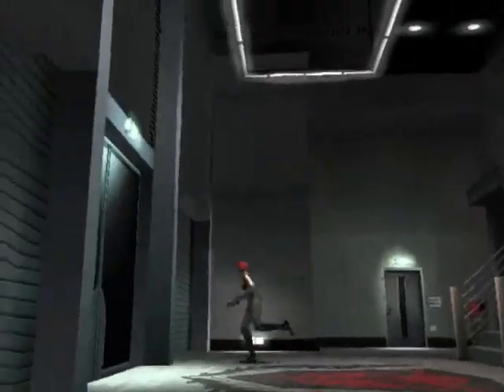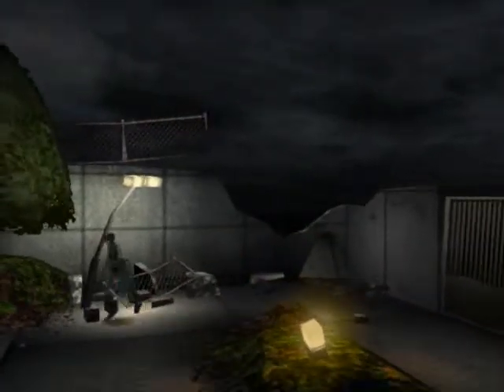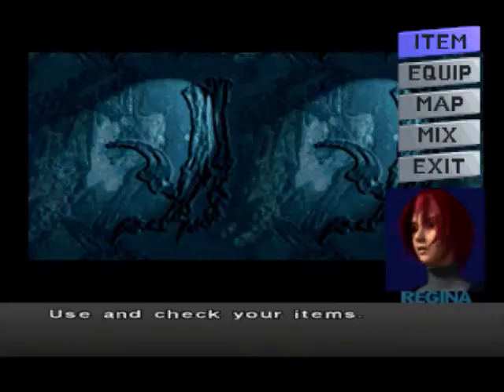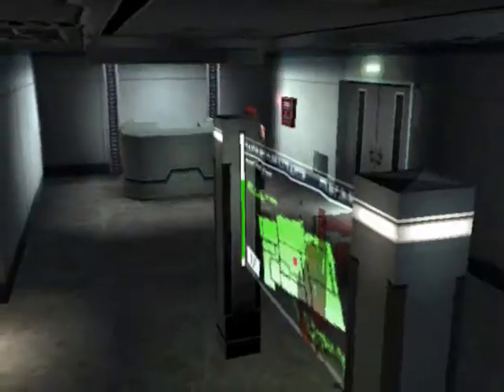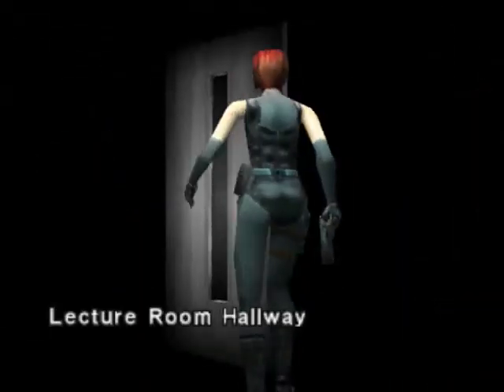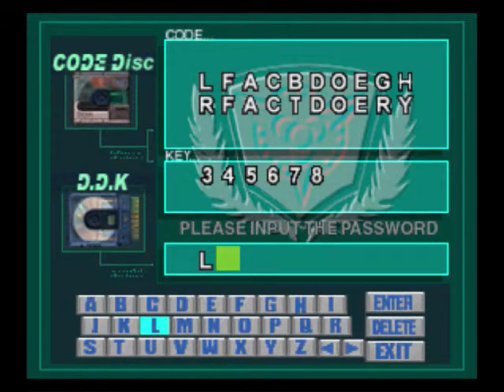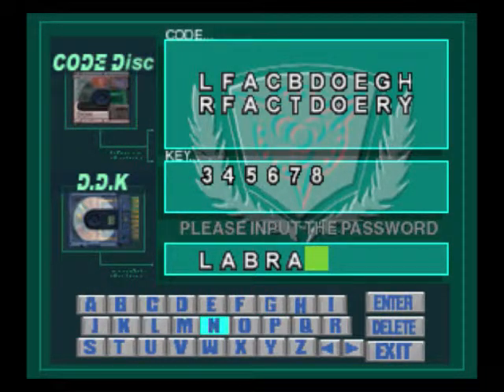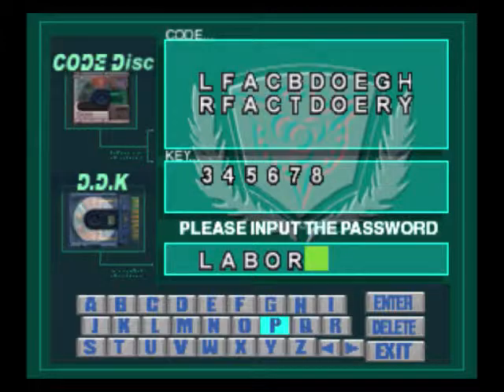Let's Play: Dino Crisis - 14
You can also use a phone to call the guy's beeper to find him.